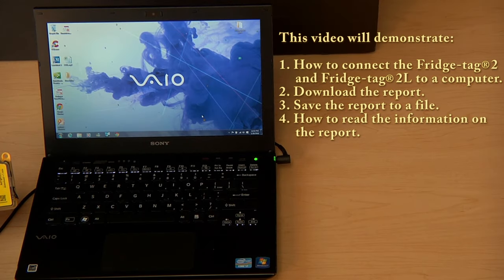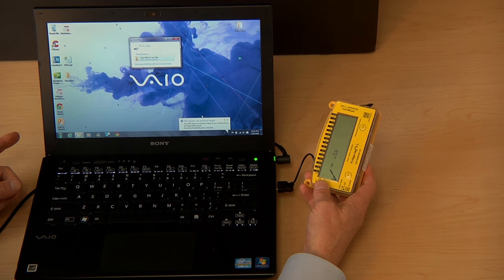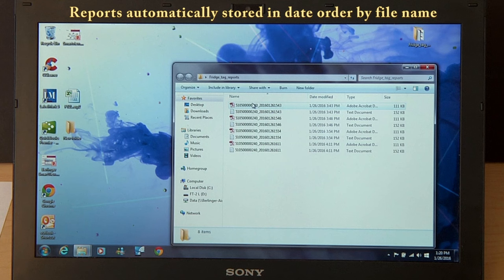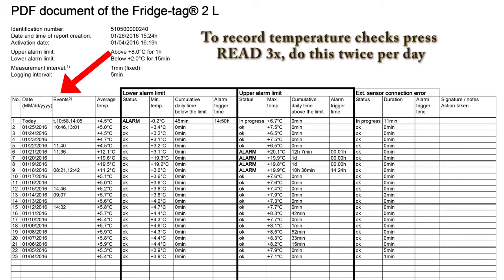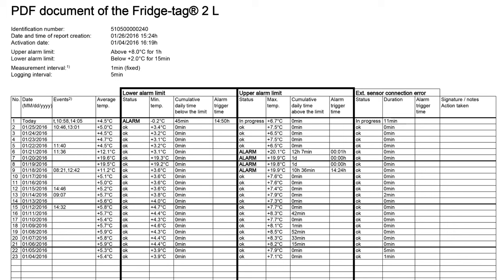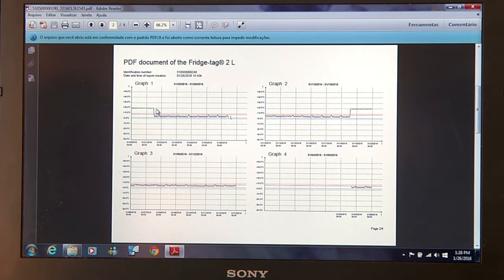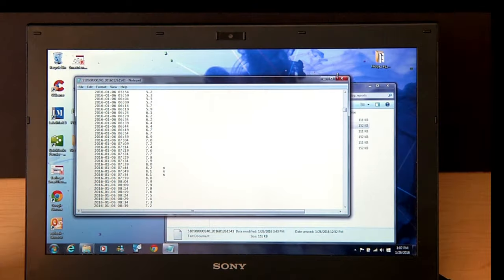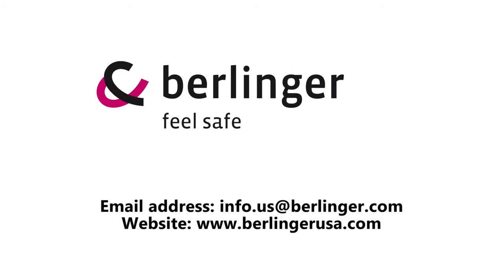8. How to download and understand the Fridge-tag® 2 & 2L report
Where is the cable to connect the Fridge-tag® 2 & 2L to my computer?  How to download the report?  How do I understand all the information in the report?  How can I find each temperature reading in a Fridge-tag® 2L?